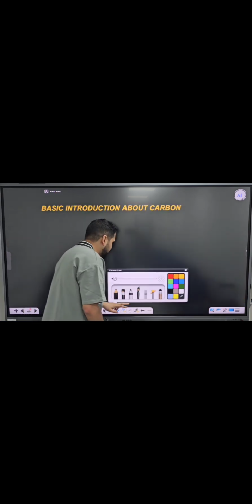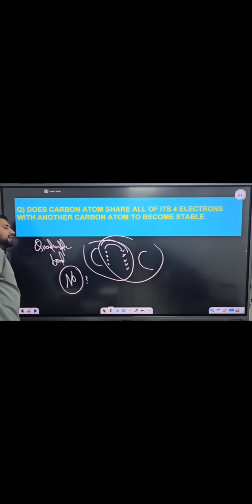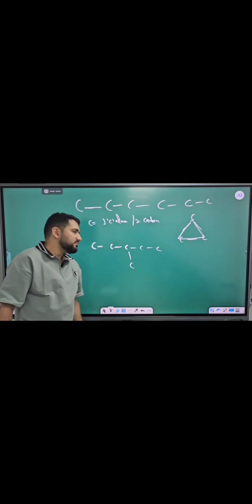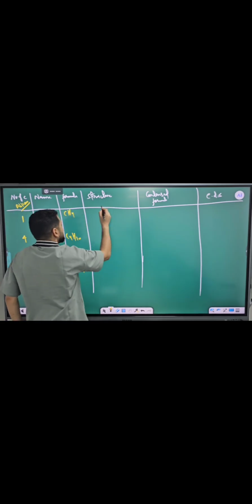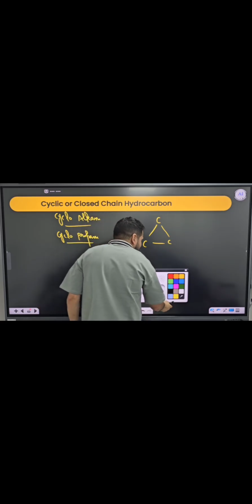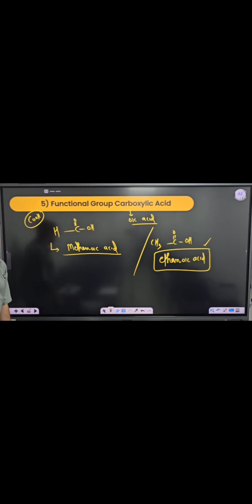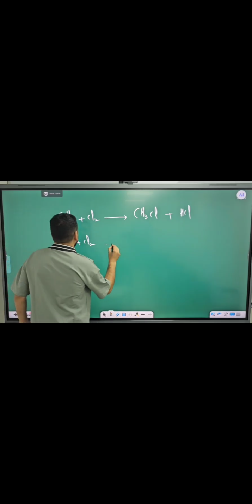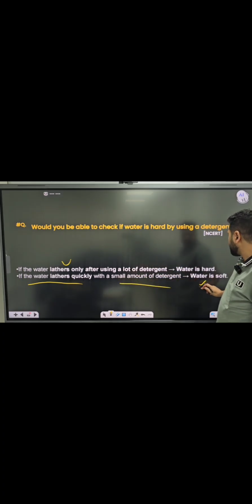Carbon and its compounds One shot